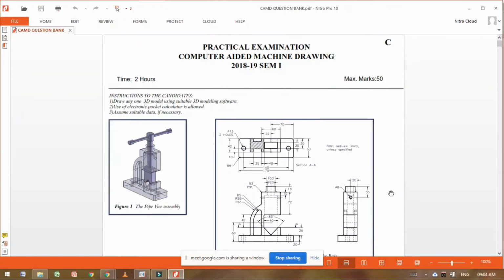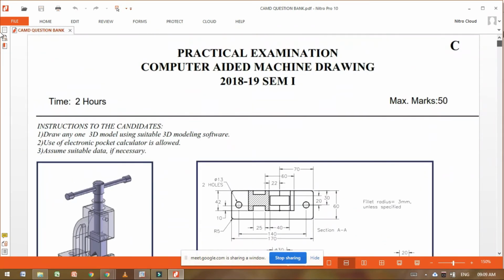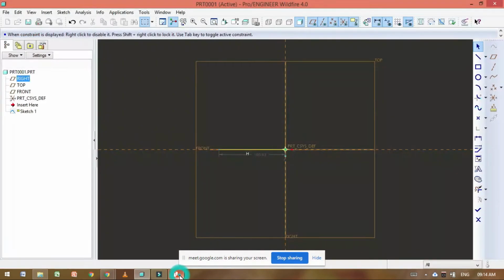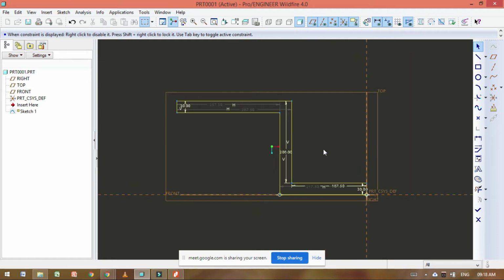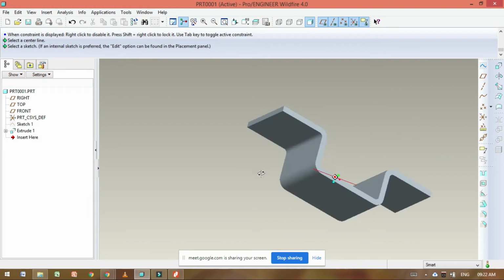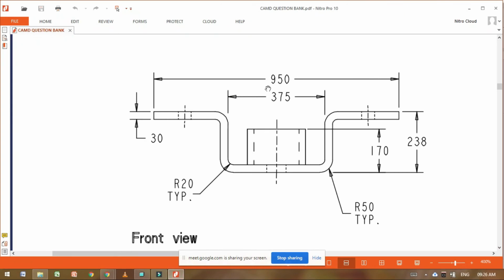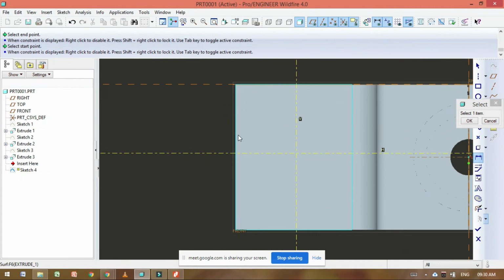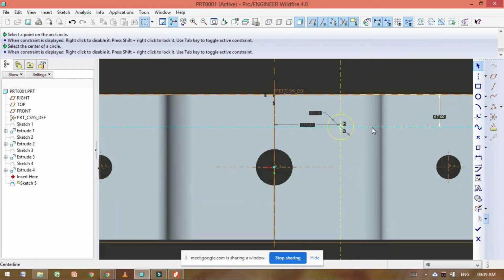SMD Practical Video Recording 3